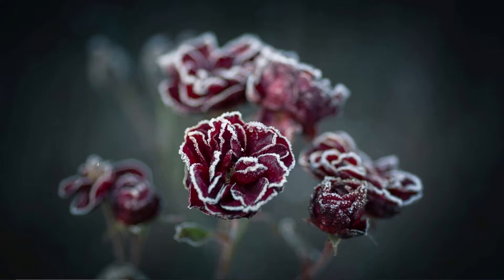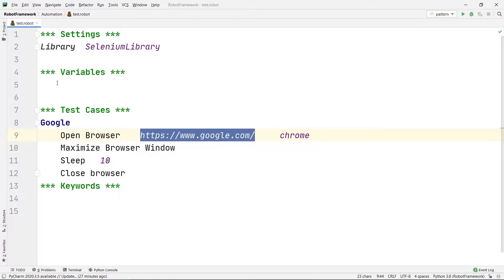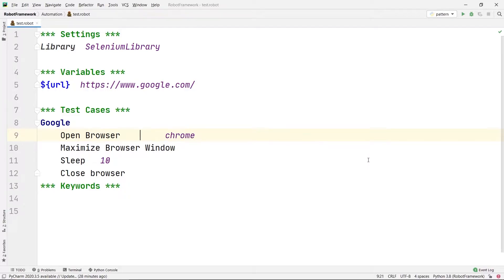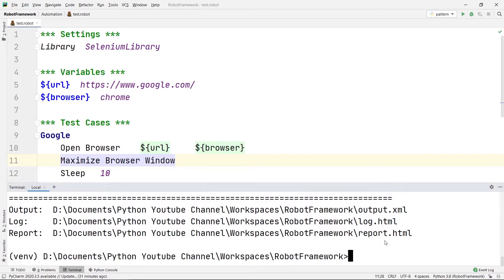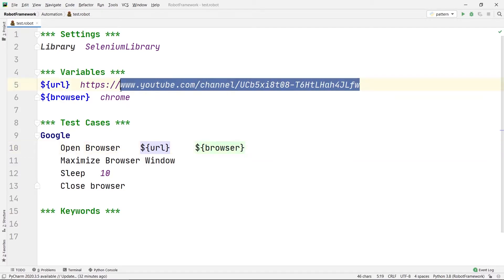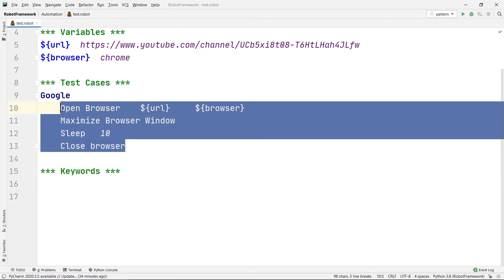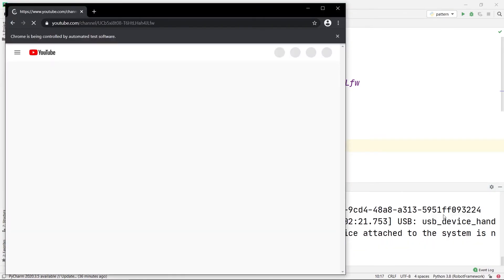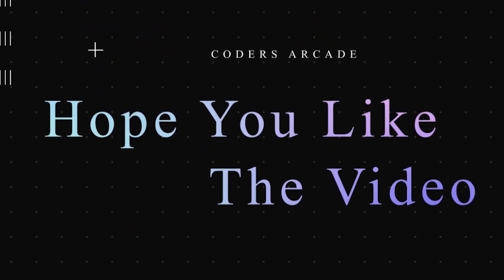Variables and Keywords Sections in Robot Framework.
In this video we have discussed about the Variables and the Keywords sections in Robot Framework Test Case File

📕 Want To Learn From us:
* framework tutorial
* robot framework with python
* robot framework beginner tutorial
* robot framework pycharm
* robot framework tutorial for beginners
* robot framework step by step
* how to use robot framework
* python robot framework tutorial
* robot framework selenium tutorial
* what is robot framework
* python robot framework
* robot framework selenium
* robot framework for beginner
* how to install robot frameworkrobot framework in python
* n robot framework
* robot framework tutorial
* robot framework pycharm
robot framework,robot framework with python,robot framework tutorial,robot framework beginner tutorial 1,web automation using robot framework